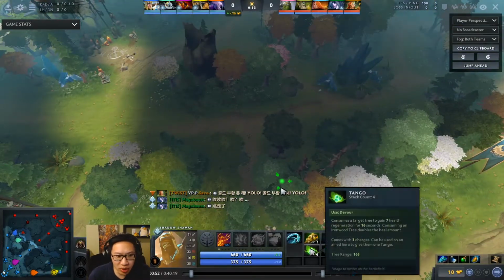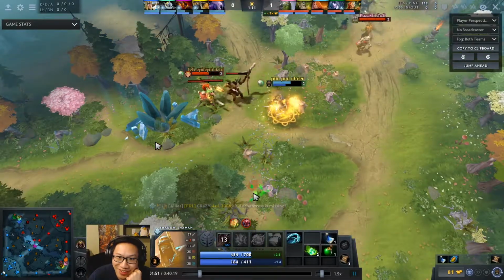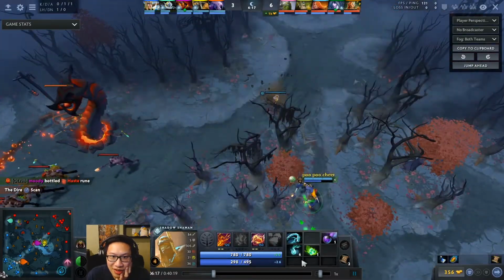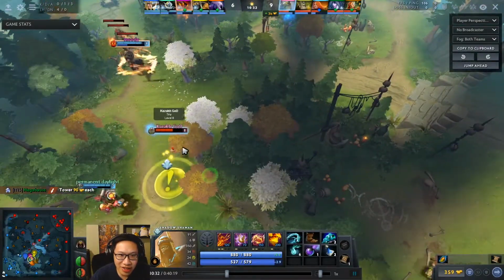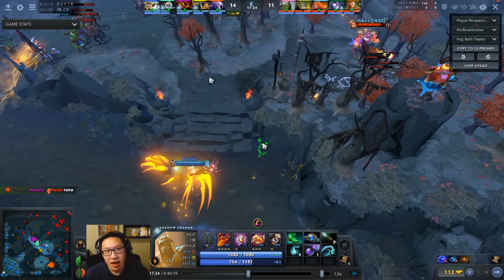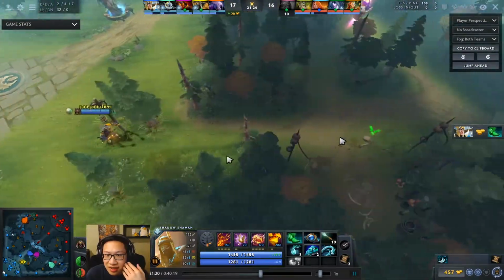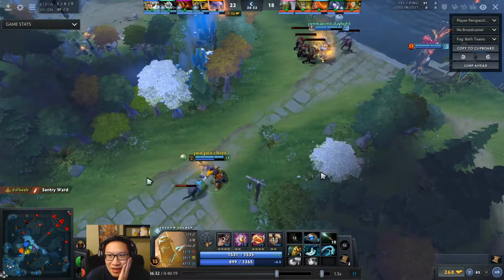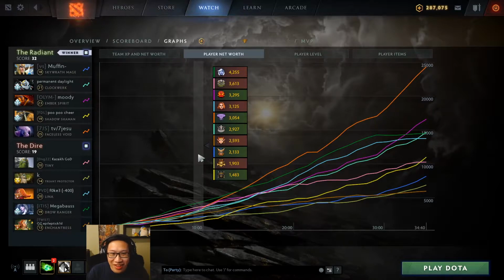Watching Aui_2000 play Shadow Shaman 5 - Immortal Rank 51 | 7.27c